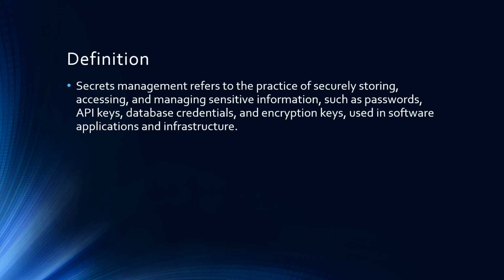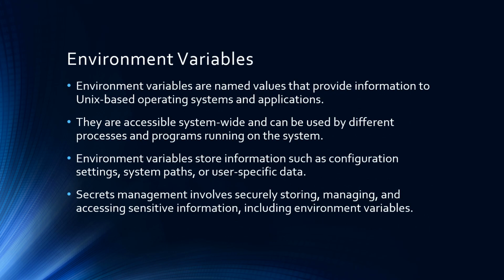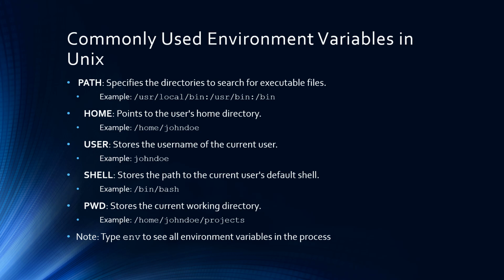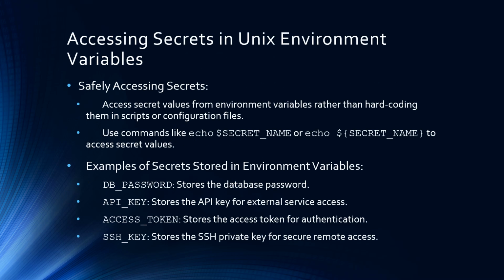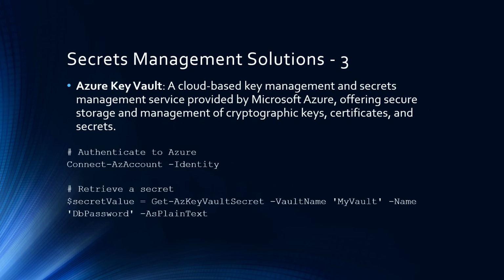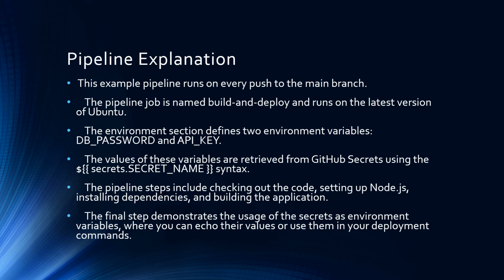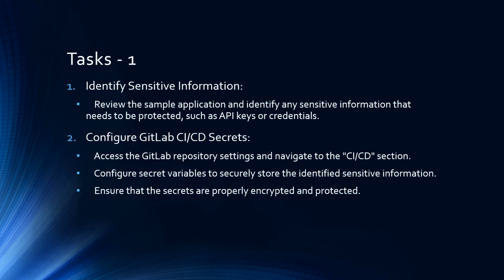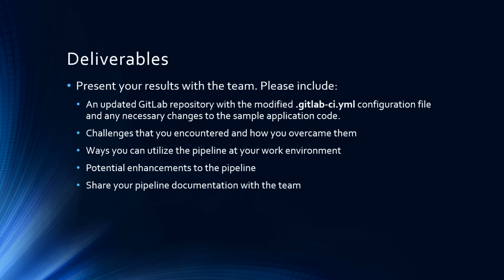09 CI CD Pipeline Secrets Management